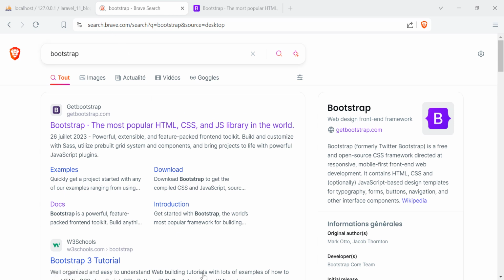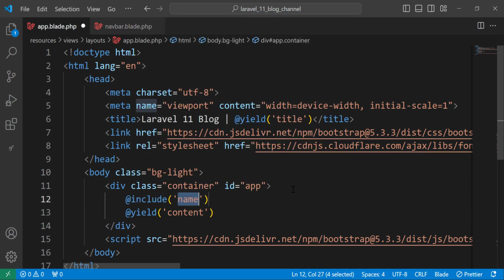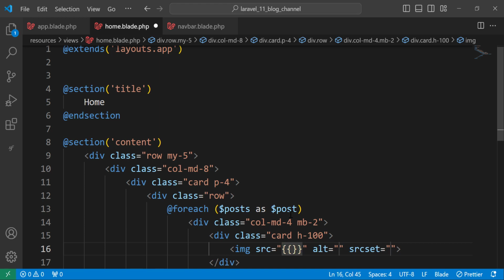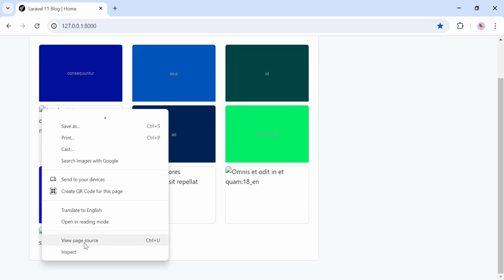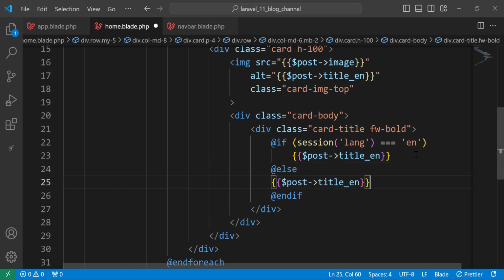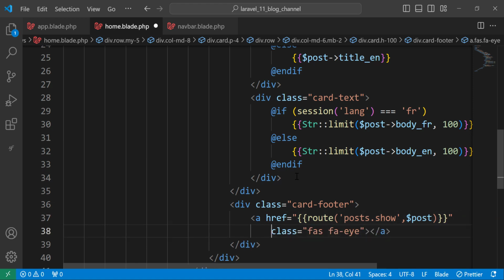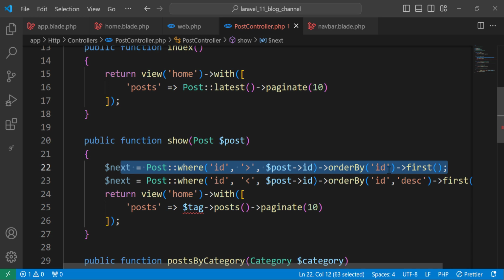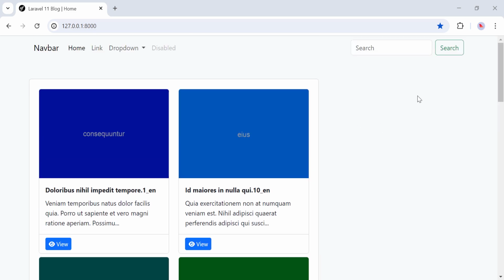Building a Blog with Laravel 11 & Vue js 3 Composition API -6- (Display All Posts in The Home Page)